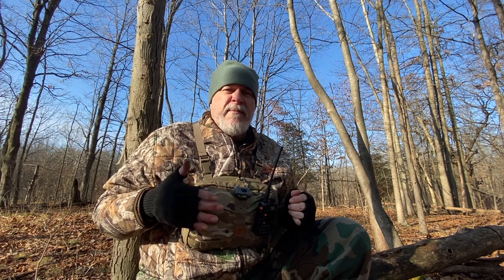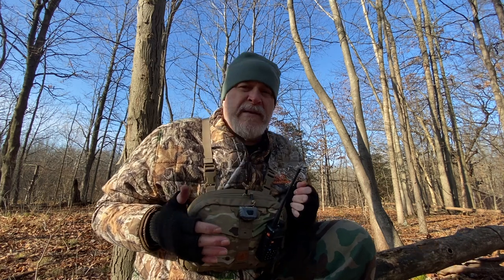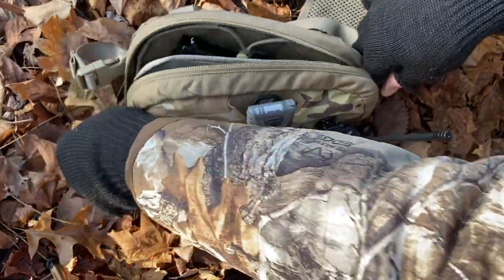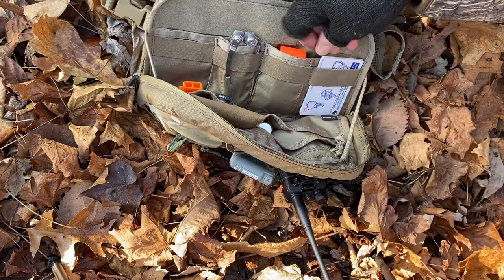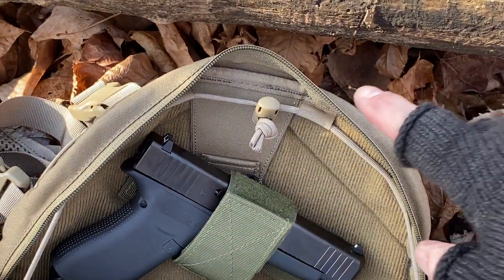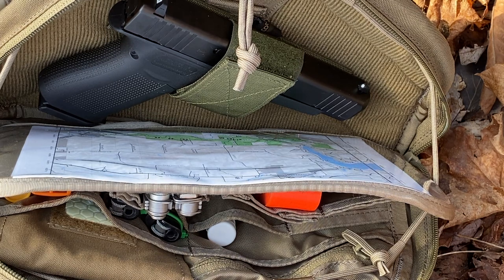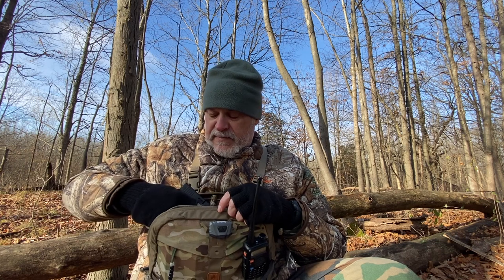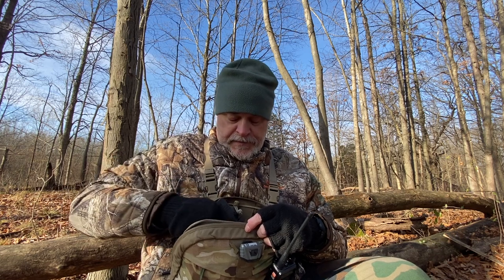Helikon Tex Numbat Bushcraft Chest Pack Review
Amazon Store:

prepared_wanderer